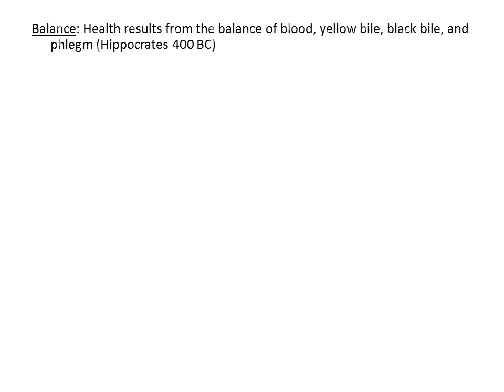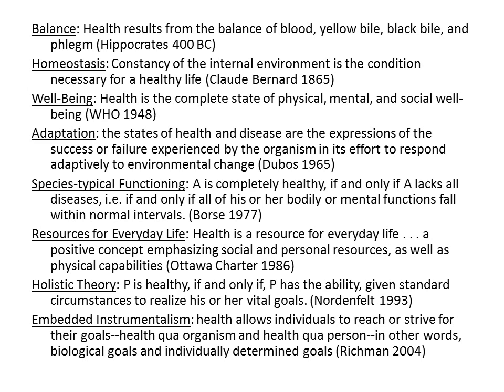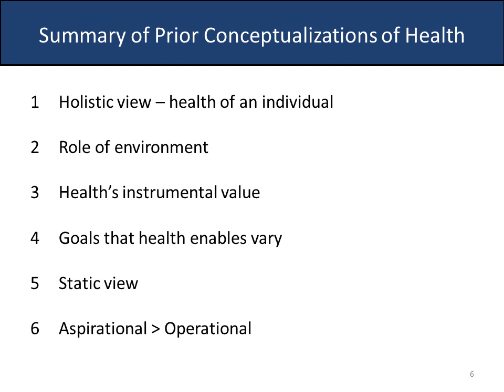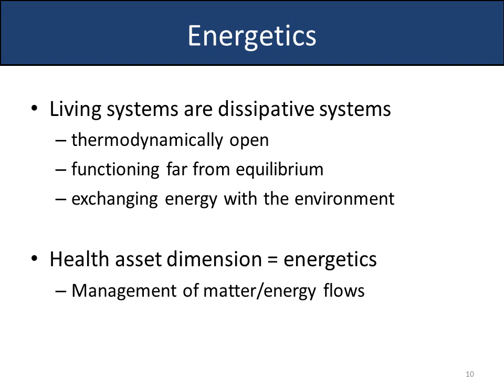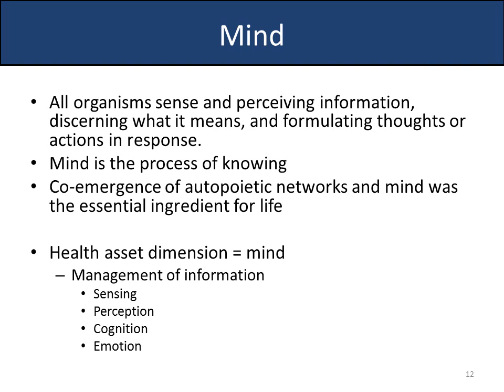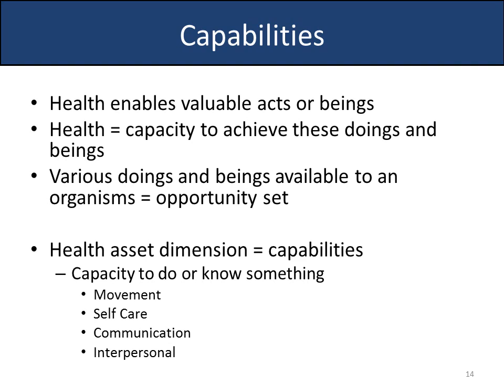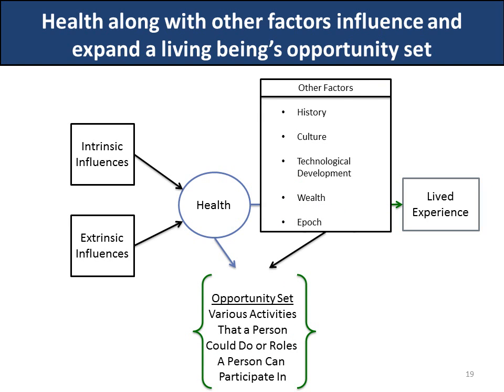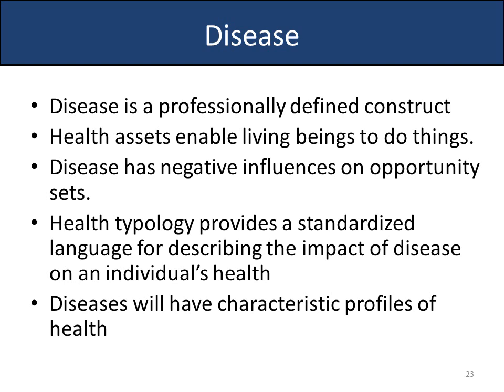What is health? The theoretical basis of health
Dr. Chris Forrest from the Children's Hospital of Philadelphia and the University of Pennsylvania summarizes several conceptualizations of health and presents a new theory: health-as-livingness.